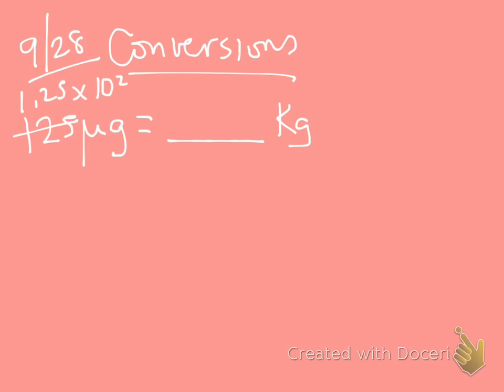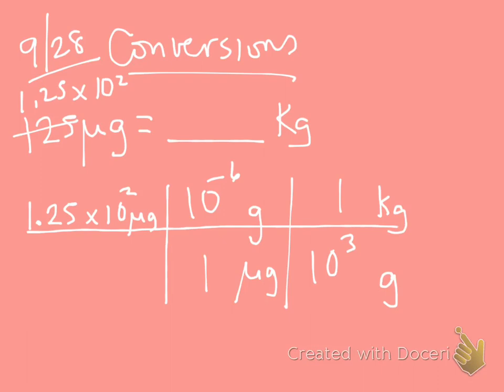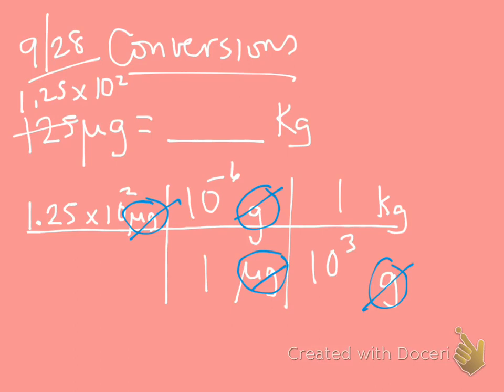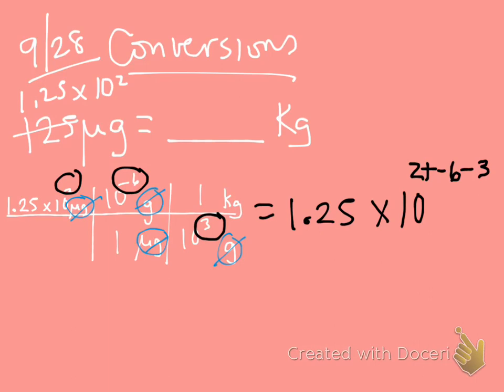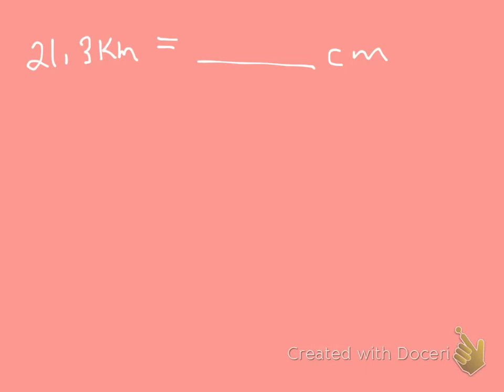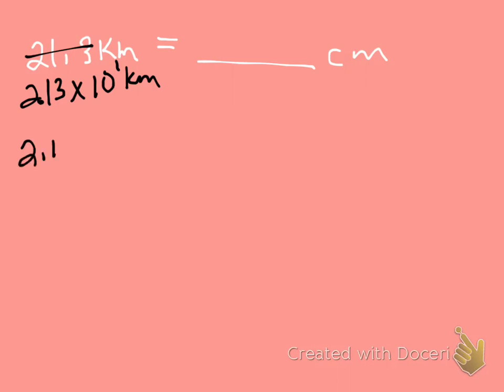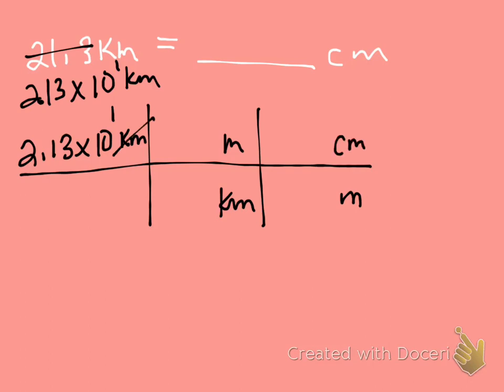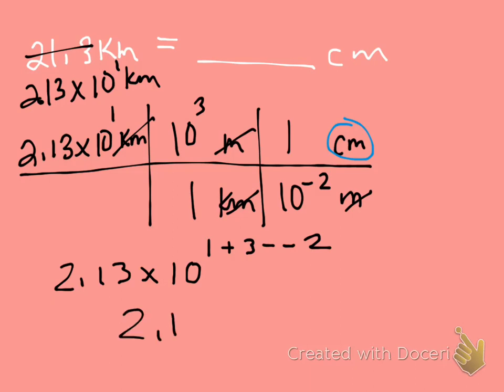chem 9-28 conversion intro